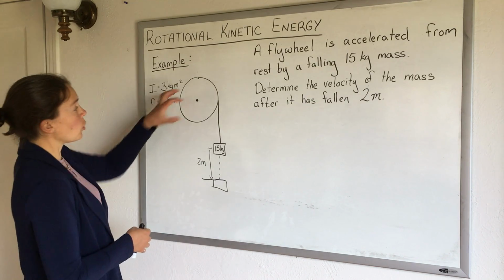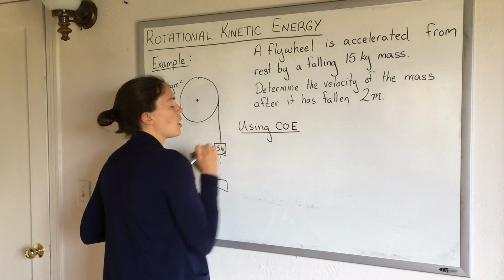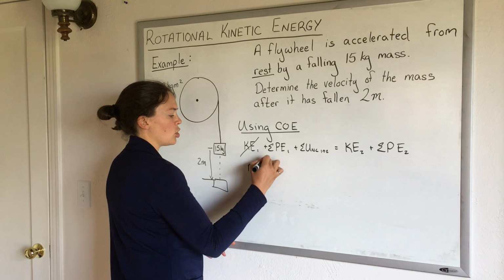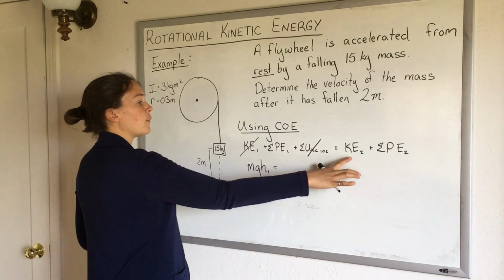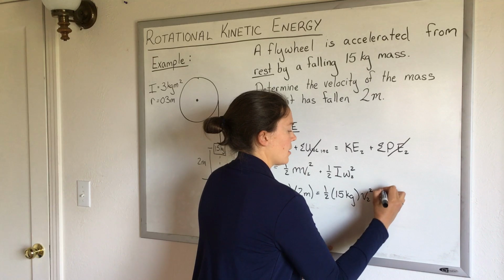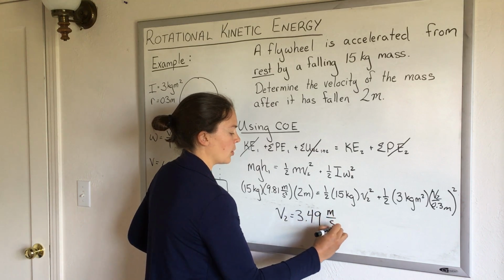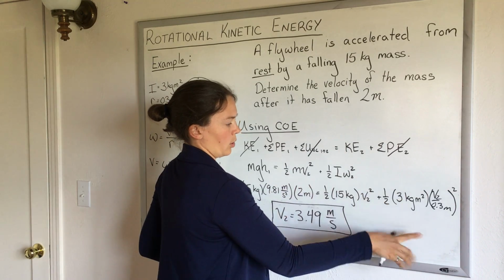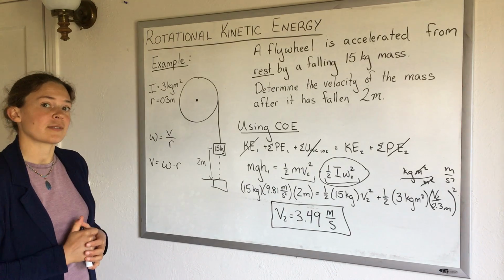Rotational Kinetic Energy Example 1